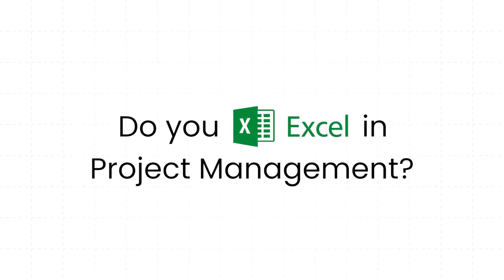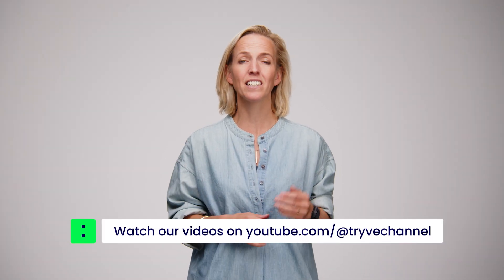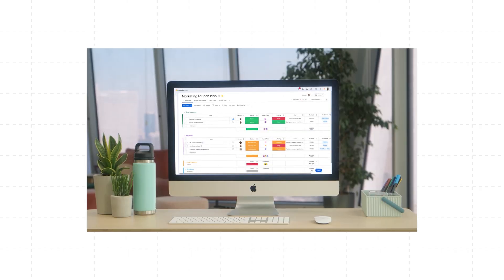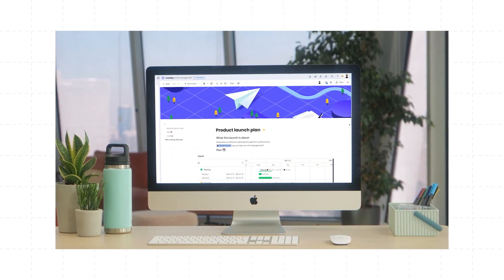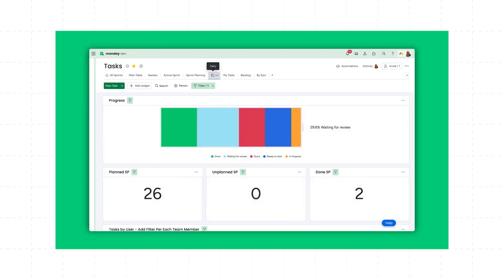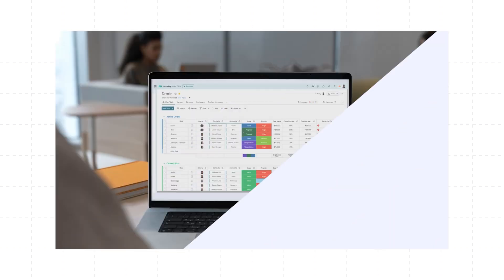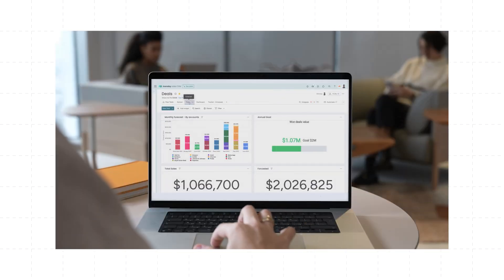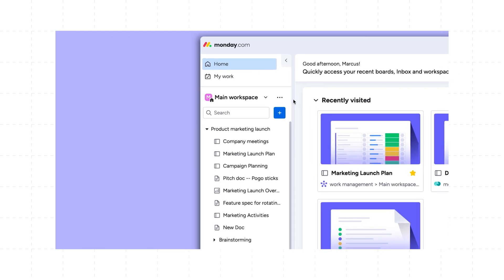Excel vs monday.com | Explained in 3 Minutes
📊 Excel vs monday.com | Stop Managing Projects in Spreadsheets!

Still stuck in spreadsheet hell? 🎯 Discover why modern teams are leaving Excel behind for project management! Learn how monday.com transforms static spreadsheets into dynamic, collaborative workspaces.

In this video, you'll learn:

✅ Excel's strengths and limitations
✅ Why traditional spreadsheets fall short
✅ Real-time collaboration benefits
✅ Automation possibilities

🔥 Transform your static spreadsheets into dynamic workflows!